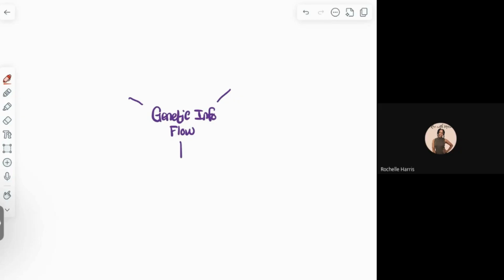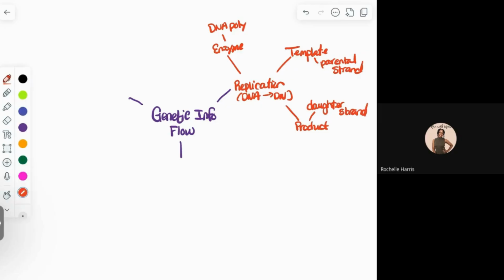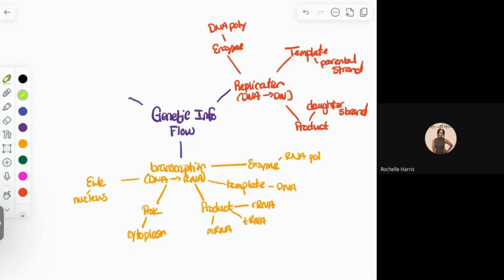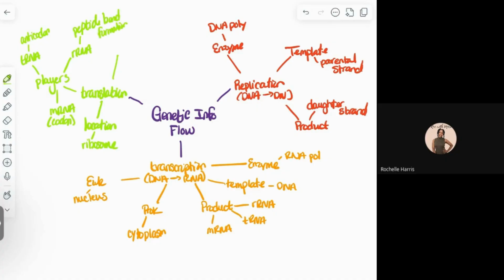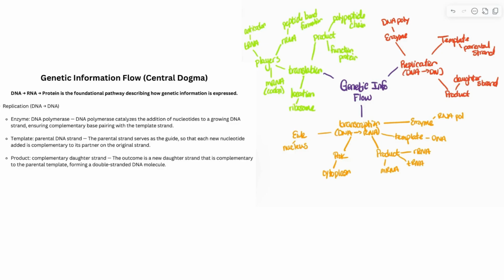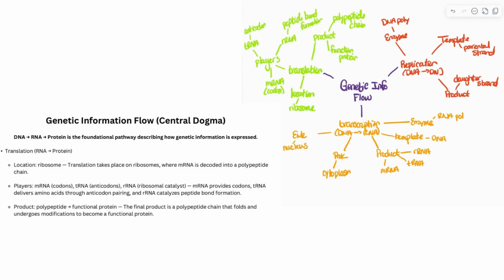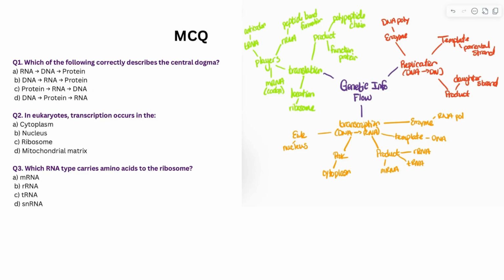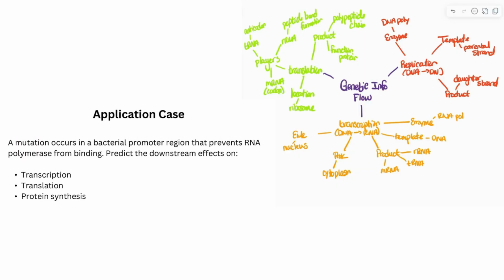Genetic Flow | Replication, Transcription, Translation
Resources
Molecular Information Flow & Protein Processing eWorkbooks
Follow along with your Microbiology IT eWorkbook 🔴YouTube Edition.

Microbiology IT eWorkbook: Molecular Information Flow & Protein Processing (✏️Full Version)

Study smarter! I guide you through fill-in-the-blank and multiple-choice questions to boost your understanding and retention. Perfect for university students preparing for exams or anyone wanting to master microbiology concepts fast.